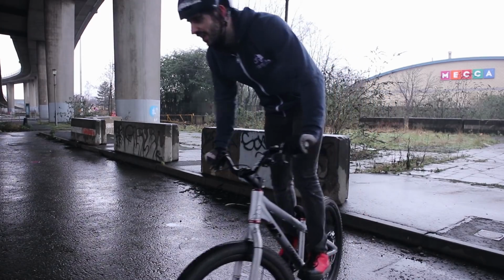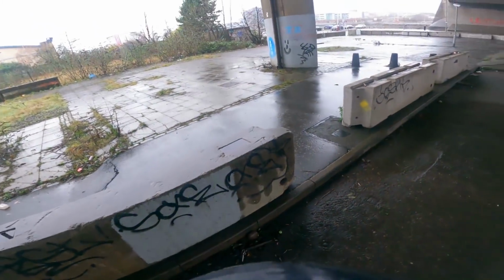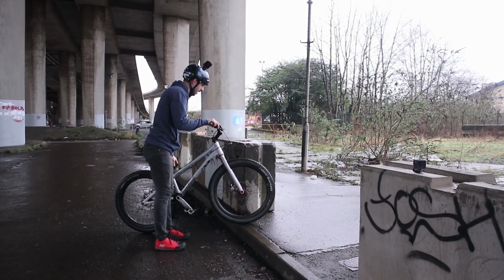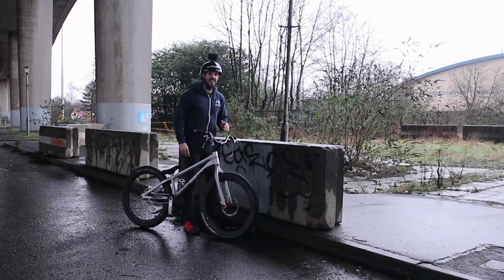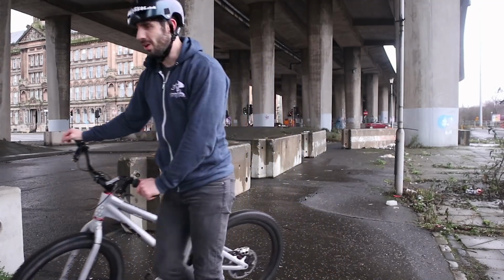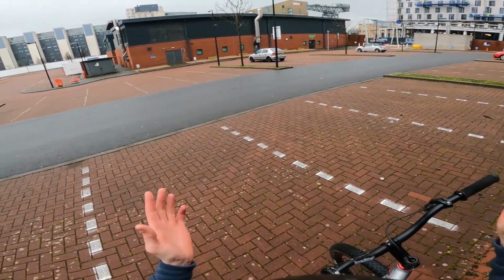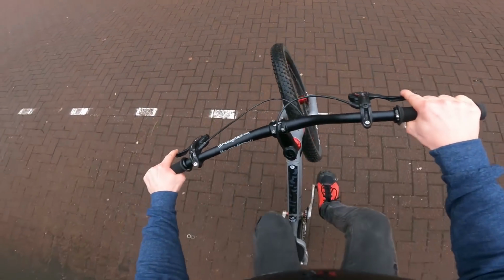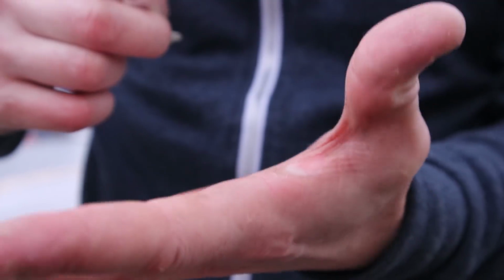Enough Is Enough! I Need To Ride Some Street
I'm starting to get fat with my lack of riding so enough is enough, it's time to get back out and ride the streets and I don't care if it's cold and raining!

The weather was actually better than forecast which was a pleasant surprise but it's still cold and grey. As usual I would've liked more varied locations but I'm pleased to have been able to make this video, I hope you guys enjoy it :)